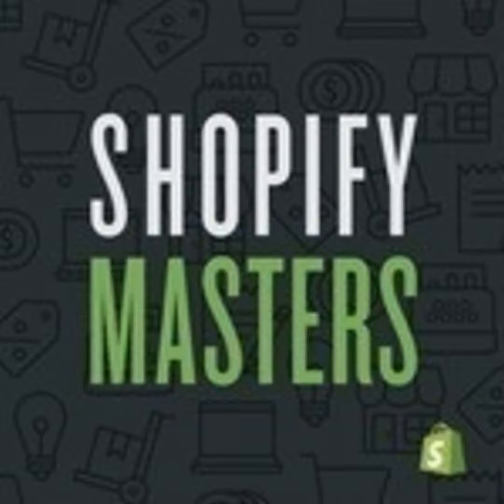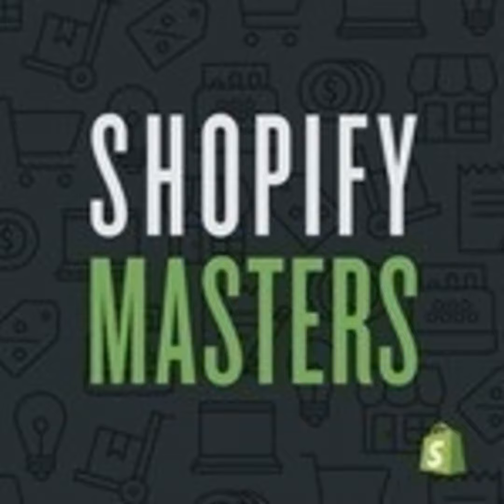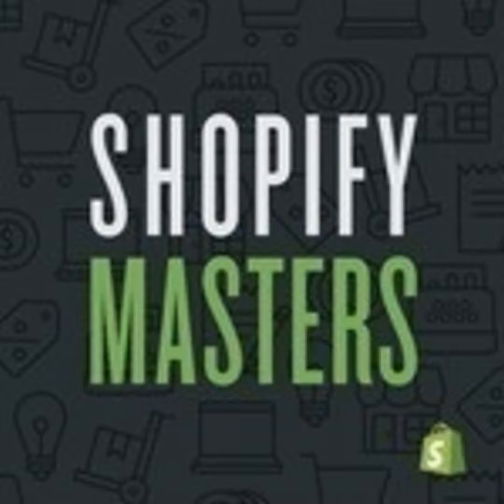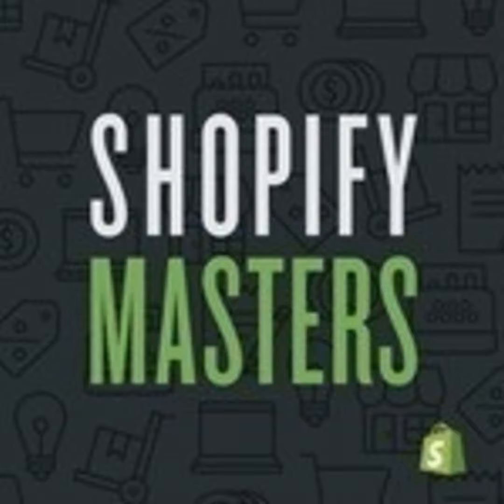Lifting Conversion Rates by Bundling Products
In this episode of Shopify Masters, you’ll learn from an entrepreneur who focuses on solving one major problem per product and then selling them in bundles.

MagMod designs sleek, portable, and durable flash modifiers for amateur and professional photographers.